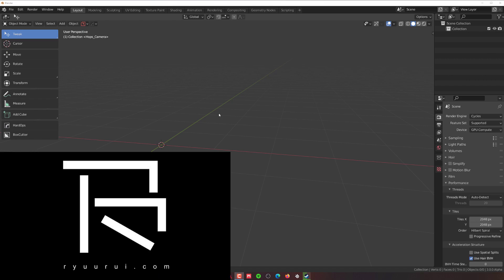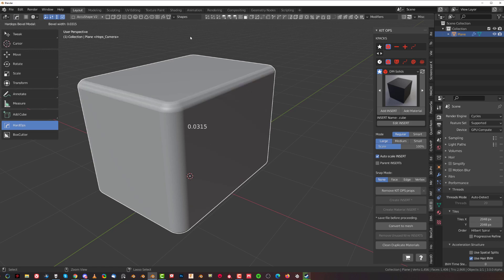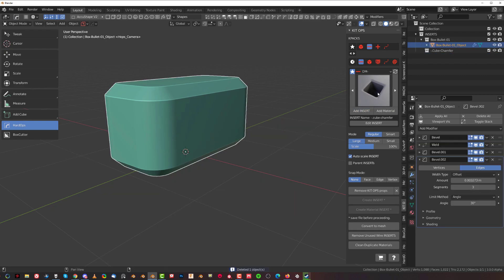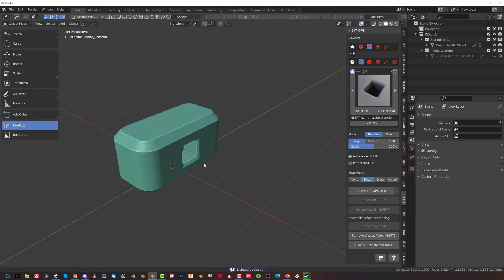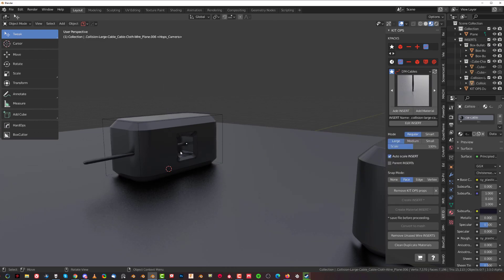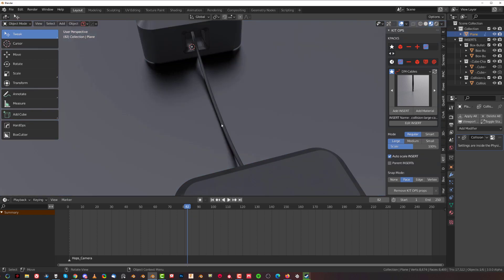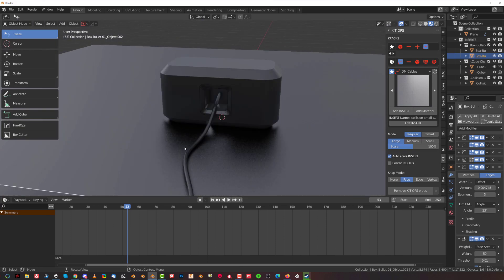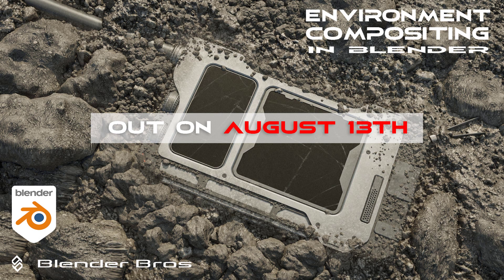What's new in KIT OPS PRO 2 for Blender.